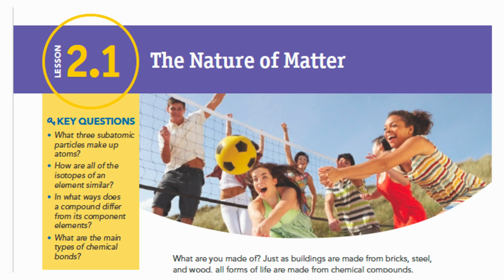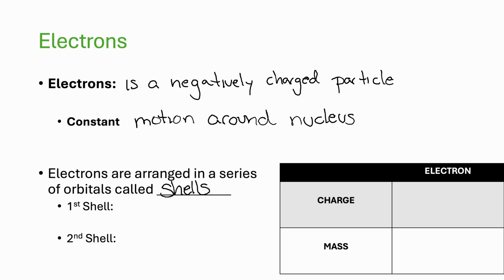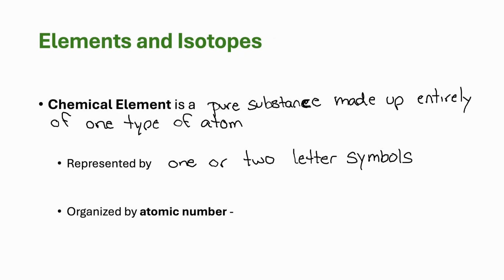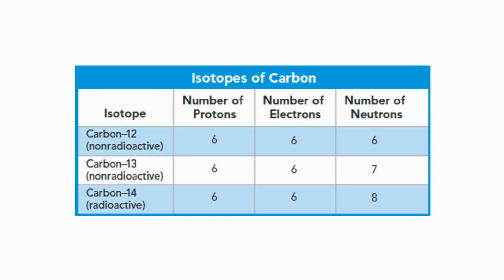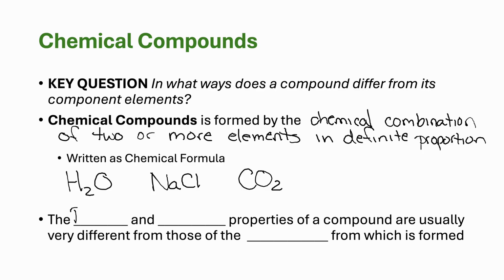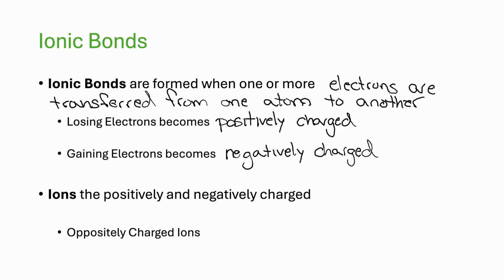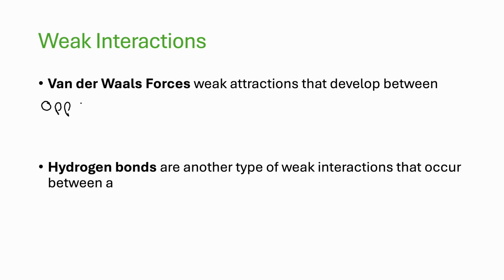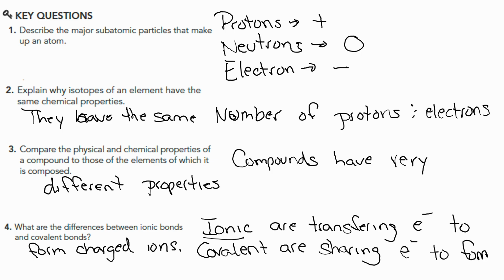The Nature of Matter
This video covers the following objectives:
2.1.1 Identify the three subatomic particles
2.1.2 Explain how all isotopes of an element are similar and how they are different.
2.1.3 Explain how compounds differ form their component elements
2.1.4 Describe the two main types of chemical bonds.